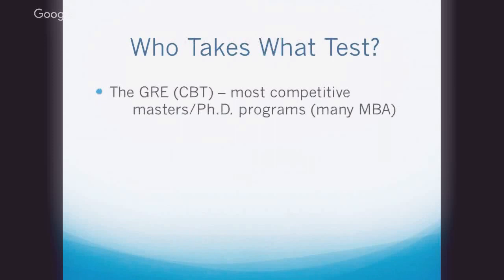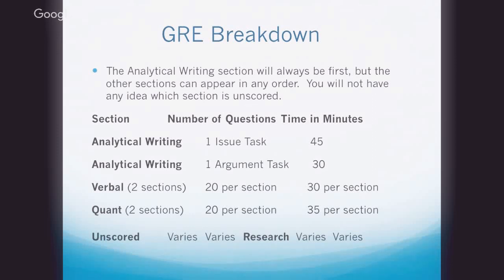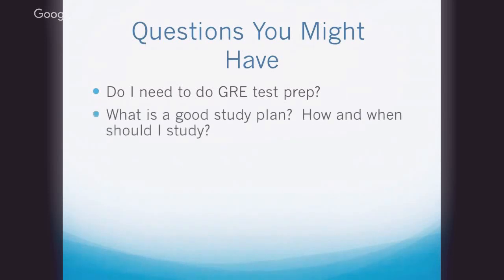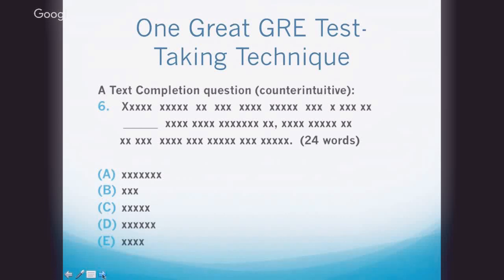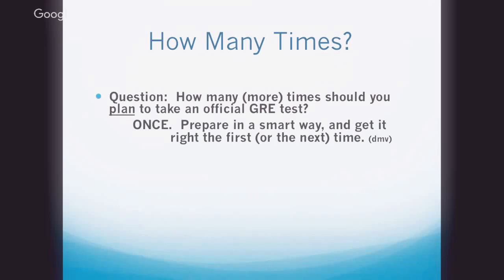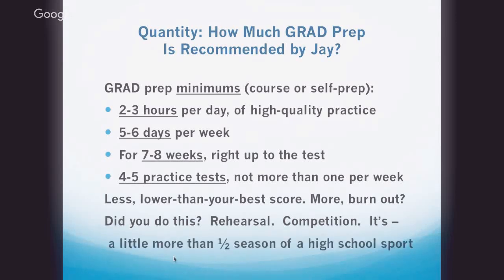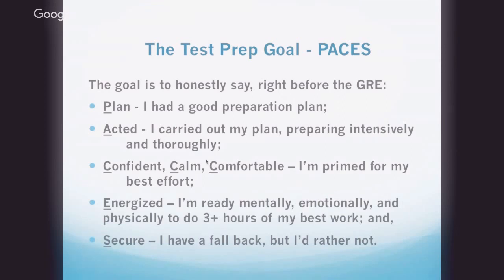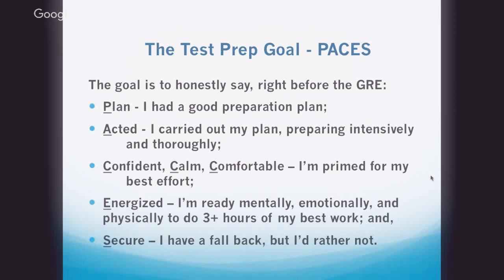AskGMS GRE Preparation with Jay Rosner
Scholars in actively funded status (even if you're on deferment) are able to receive one (1) voucher over the course of the Scholarship.

Please allow 3-4 weeks for processing, and understand that vouchers are available on a first-come, first-serve basis.